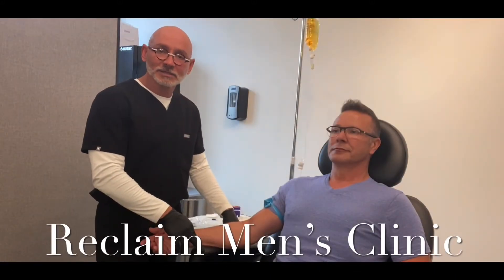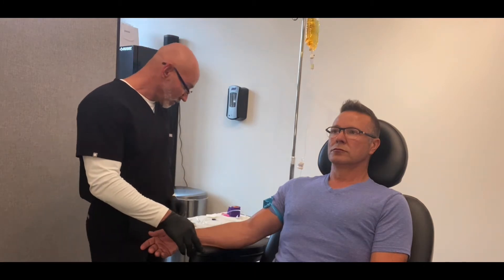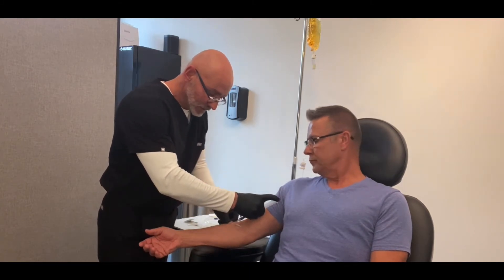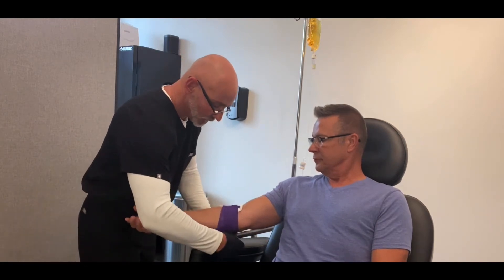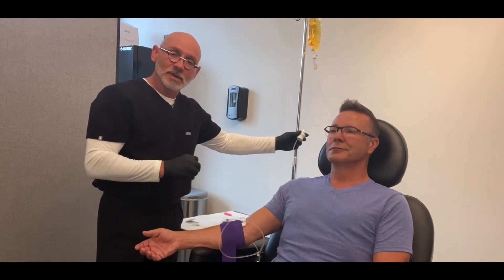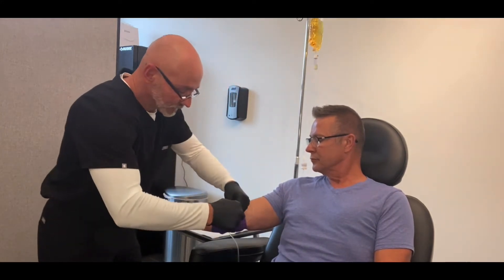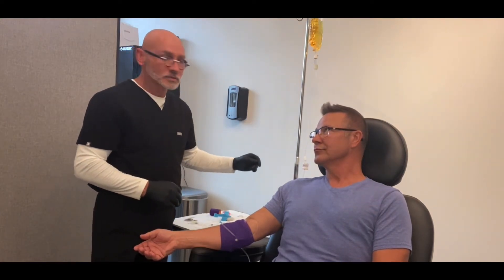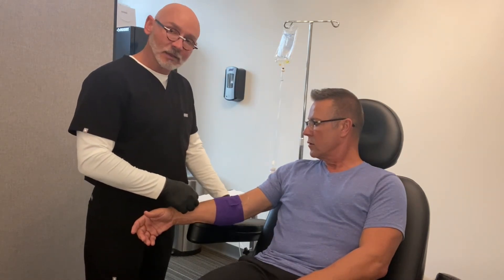IV Vitamin Drips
The Immunity Boost IV at Reclaim Men’s Clinic is a an excellent way to protect yourself from common illnesses and shorten the duration of existing ones. Watch the video to see how simple it is.